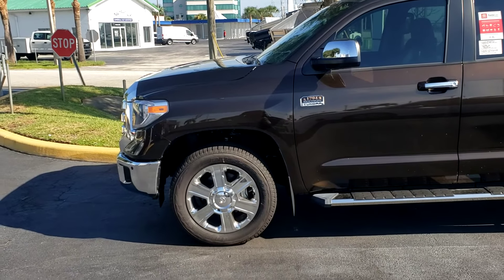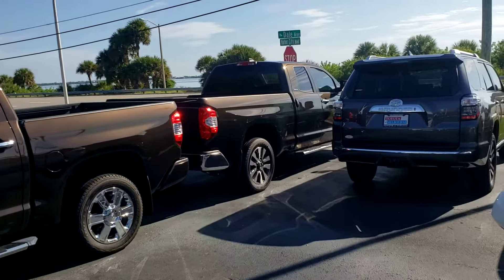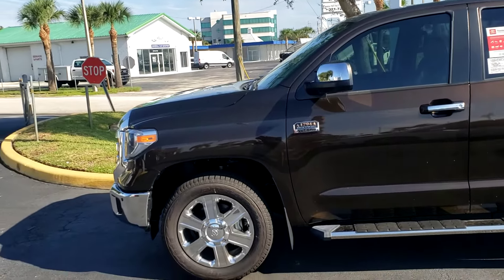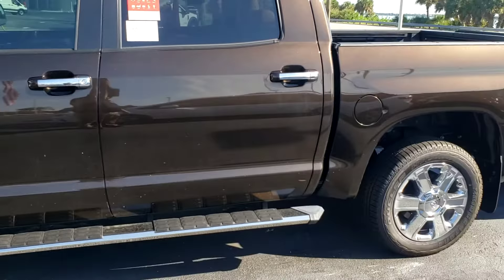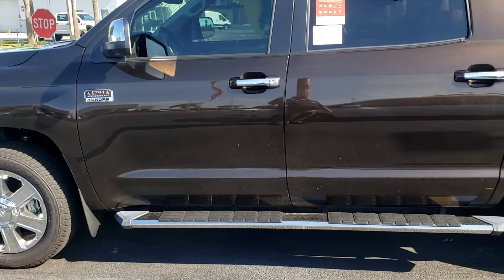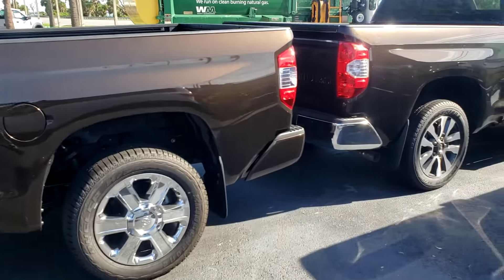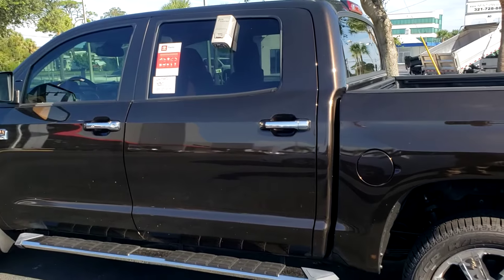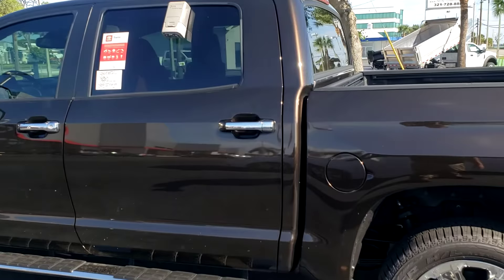Jaclyn's 2020 Toyota Tundra by Matthew at Toyota of Melbourne